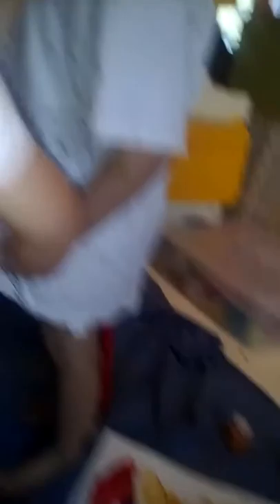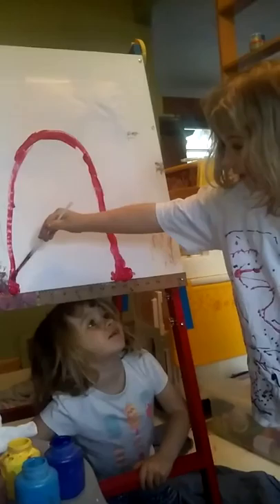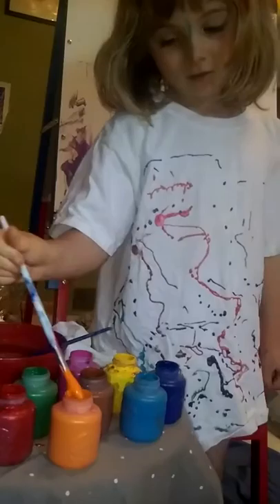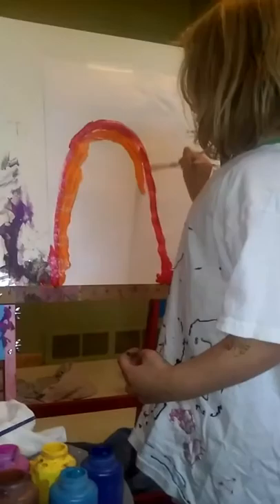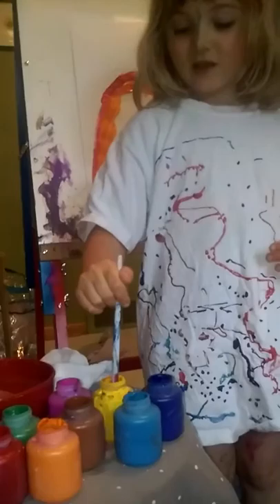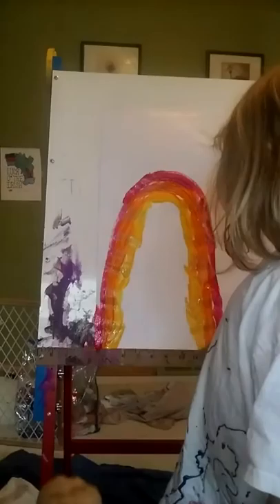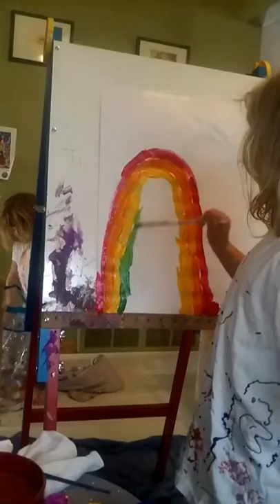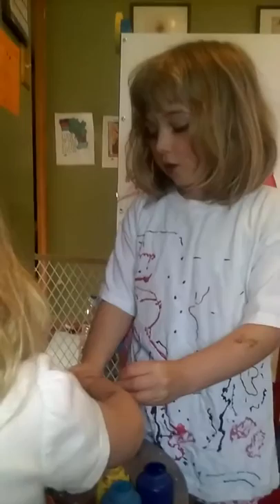Chloe Shields painting2